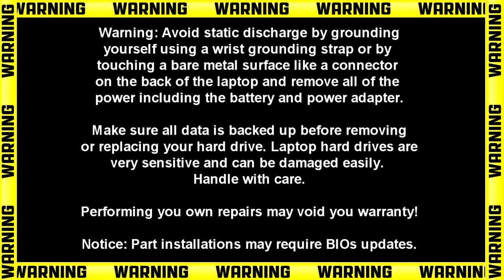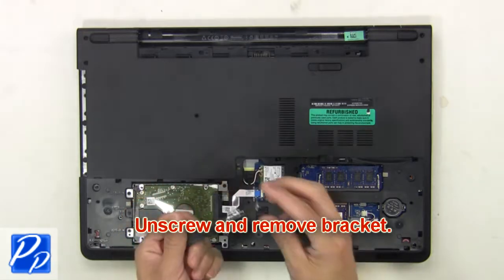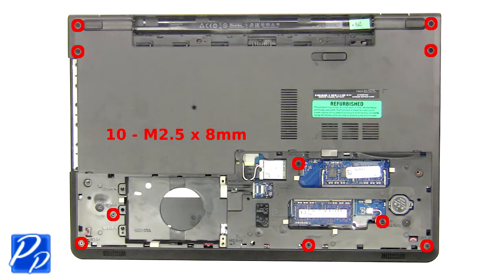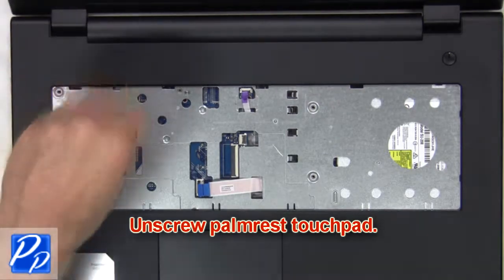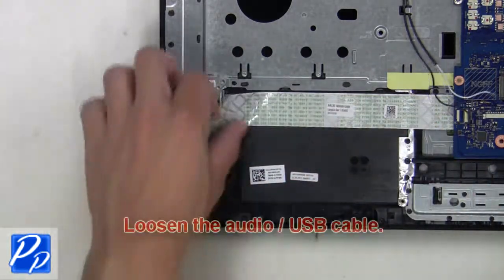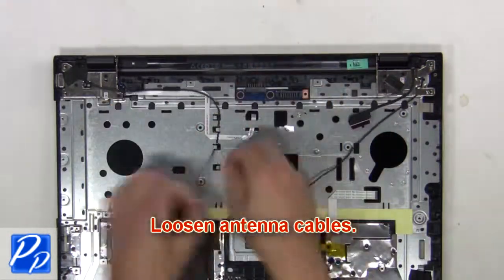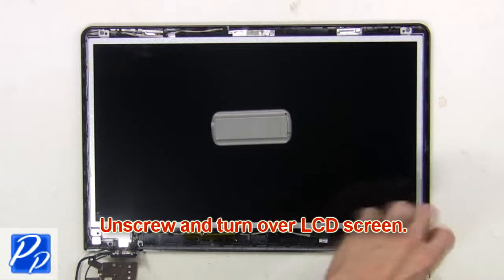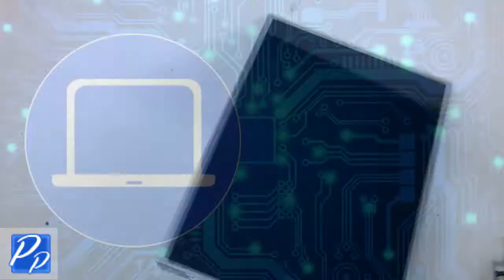Dell Inspiron 17-5755 (P28E002) LCD Screen How-To Video Tutorial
INSTALLATION & REPAIR INSTRUCTIONS:
- STEP-1: Avoid static discharge by grounding yourself using a wrist grounding strap or by touching a bare metal surface like a

connector on the back of the laptop and remove all of the power including the battery and power adapter.